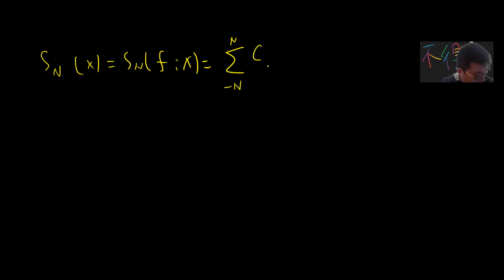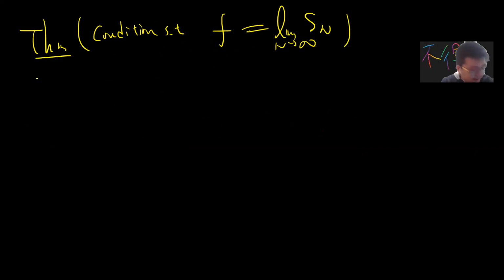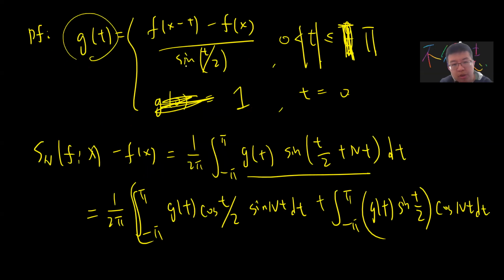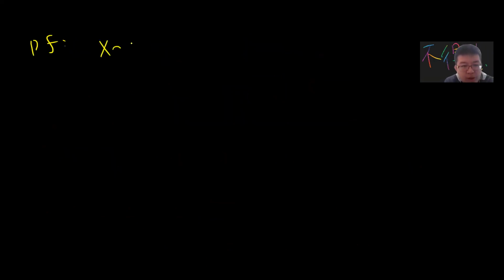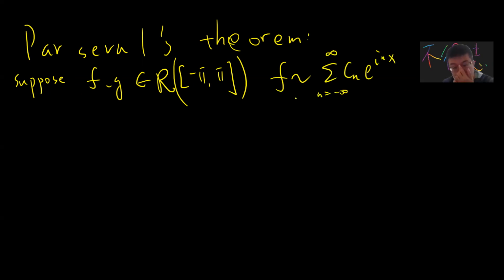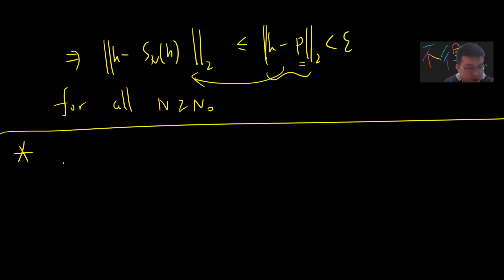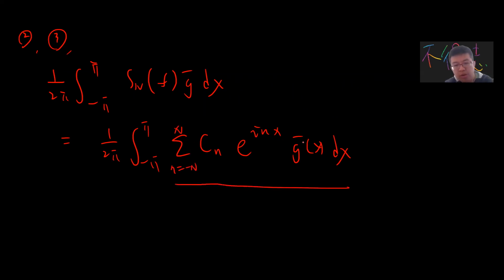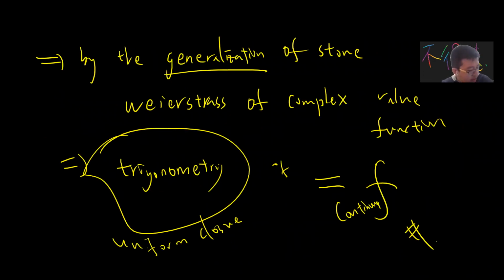Convergence of Fourier series, Dense of trigonometric function and Parseval theorem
Convergence of Fourier series, Dense of a trigonometric function and Parseval theorem

0:00 start
2:00 Dirichlet kernel
5:00 Convergence of Fourier series
13:00 Dense of a trigonometric function (stone Weierstrass )
18:12 Prove Parseval theorem